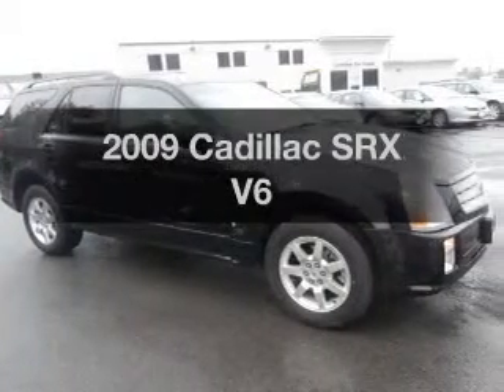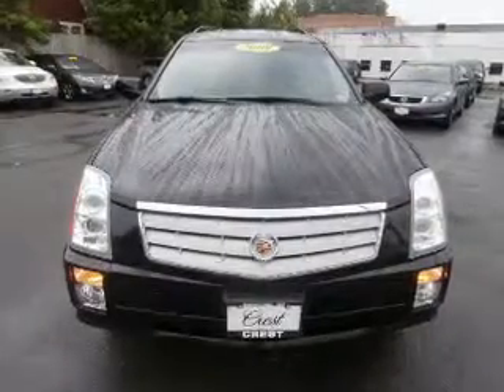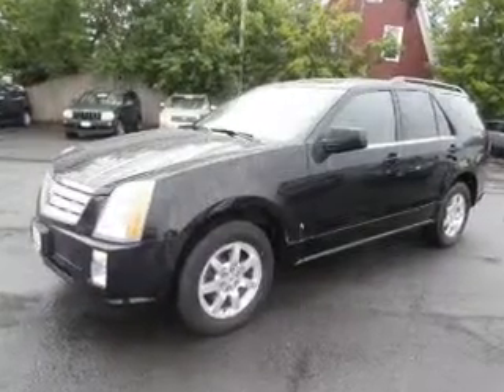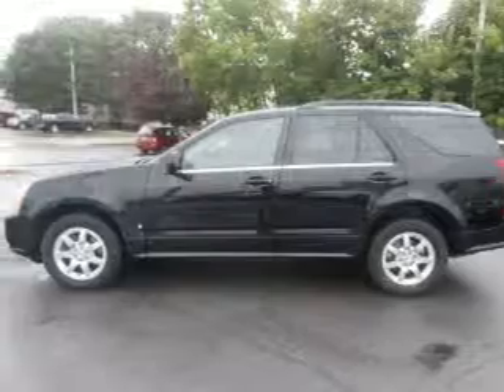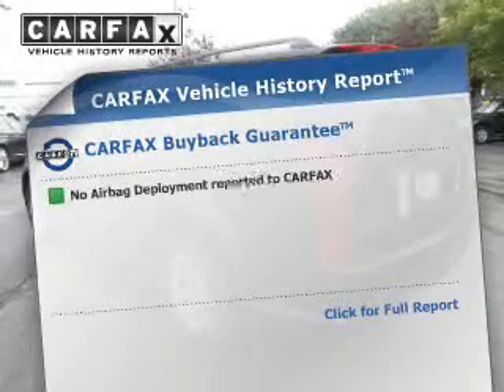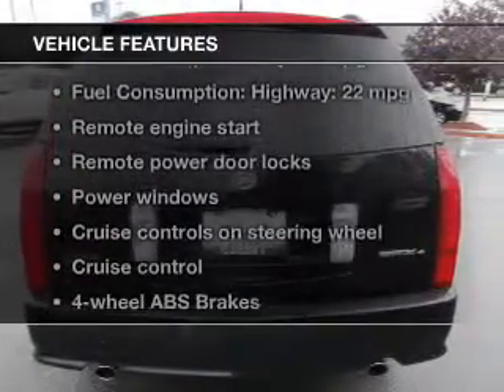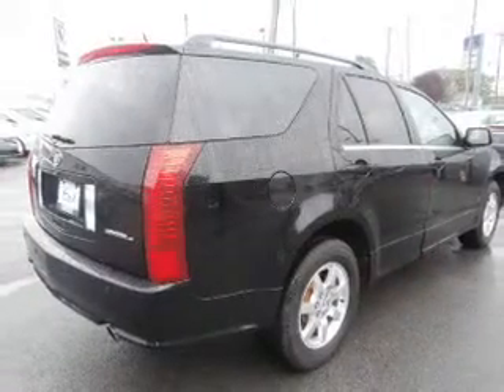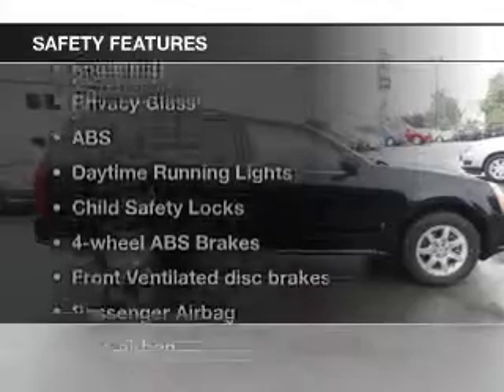2009 Cadillac SRX - Syracuse NY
Year: 2009
Make: Cadillac
Model: SRX
Trim: V6
Engine: 3.6 liter 6 cylinder 24 valve
Transmission: 5-Speed Automatic
Color: Black Ice
Mileage: 43120
Address:
717 W. Genesee St.